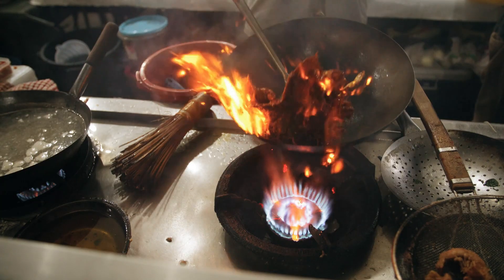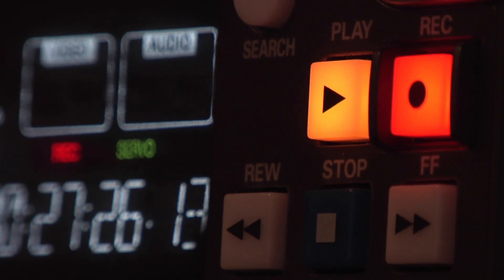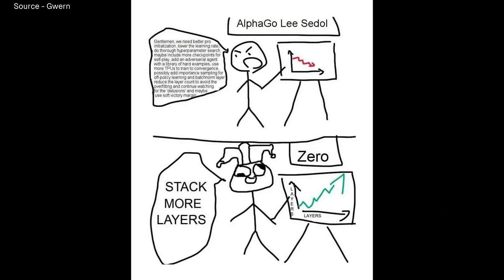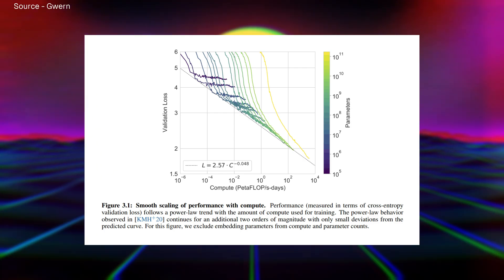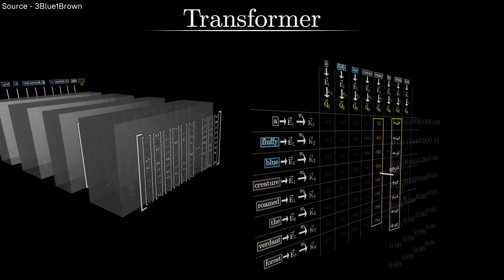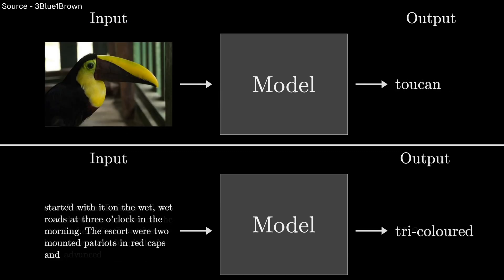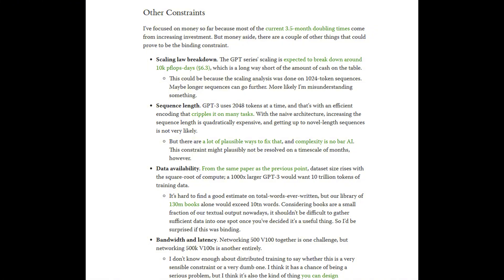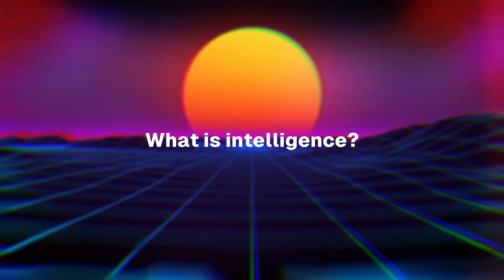The Scaling Hypothesis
- shoptensor.com Neural Network Scaling Hypothesis based on Gwern Branwen's seminal essay. What if achieving artificial general intelligence doesn't require new breakthroughs, but simply larger neural networks? We dive into the evidence behind this controversial idea, examining how capabilities emerge as AI models scale up, and what this means for the future of artificial intelligence.

Key topics covered:

- The fundamental concept of the scaling hypothesis
- How capabilities emerge with increased scale
- Evidence from GPT and other AI models
- Historical context and debates
- Implications for the future of AI
- The "blessing of scale" phenomenon
- Hardware overhang concept